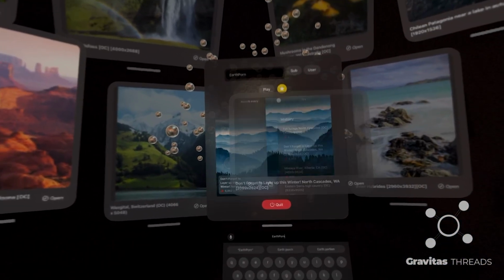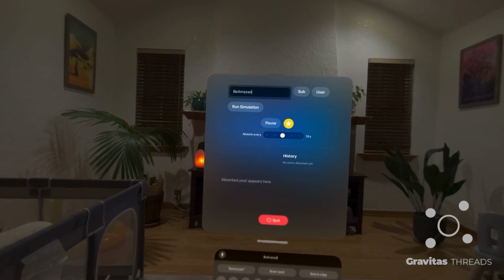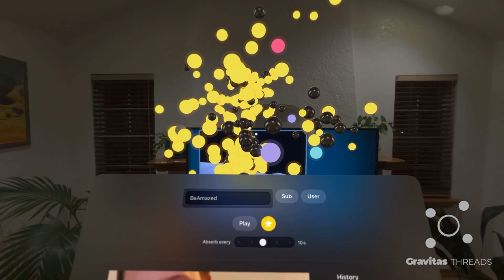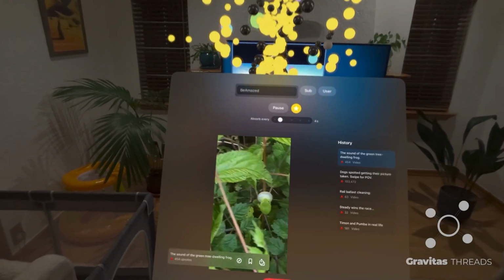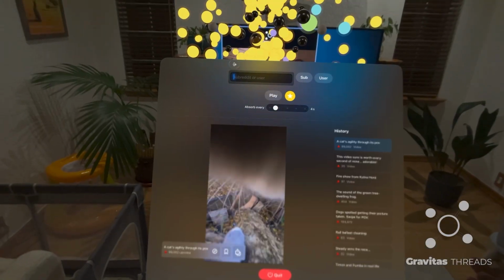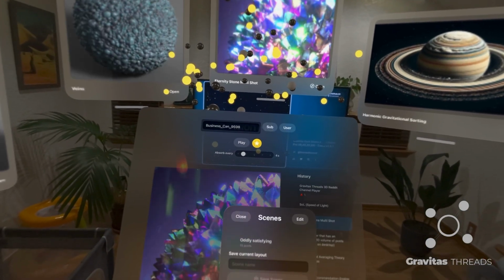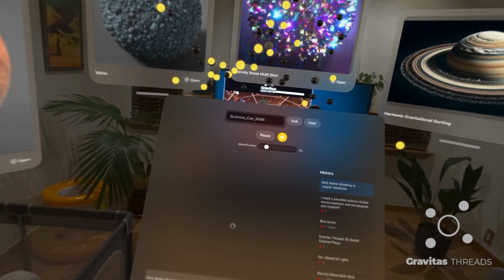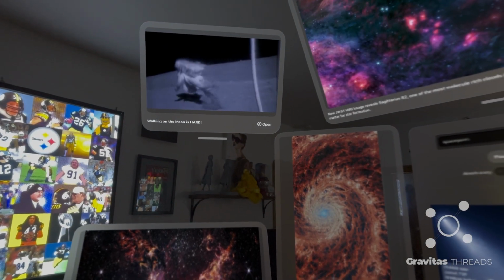Gravitas Threads — Reddit as a Spatial Recommendation Engine - Step by Step Functionalities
This is an early test of Gravitas Threads on Apple Vision Pro.
The app takes Reddit posts and organizes them with realtime clustering using a force-graph layout. The effect works like a spatial recommendation engine — related posts pull together, forming explorable “subreddit museums.”

In this clip, you’ll see subreddits arranged across the walls, giving a sense of how Reddit can be experienced as a persistent gallery instead of a scrolling feed.

This Vision Pro version is still very alpha — experimental and rough around the edges — but it’s a step toward reimagining how we explore online communities in spatial computing.

👉 What subreddit would you want to walk through as a museum?